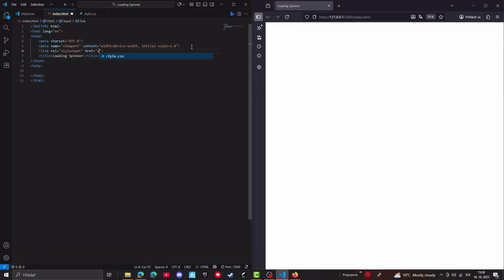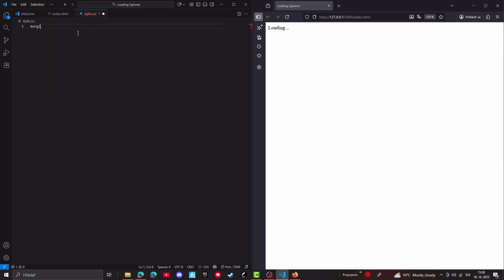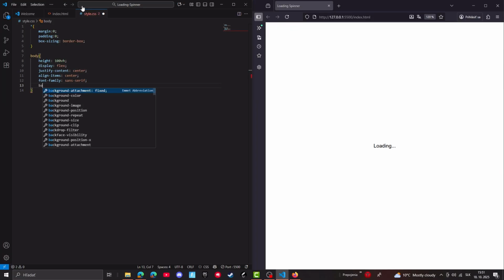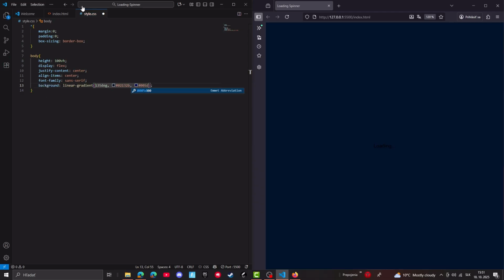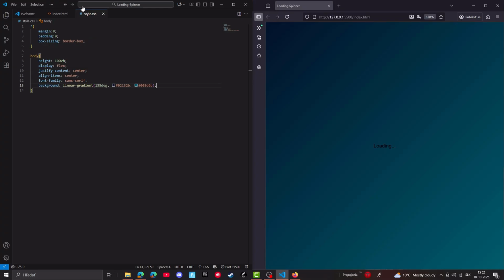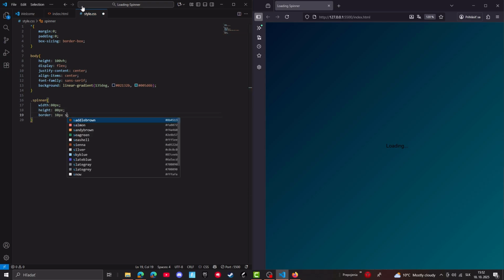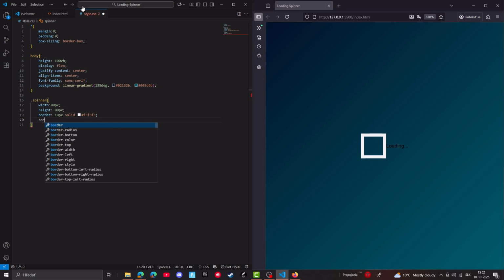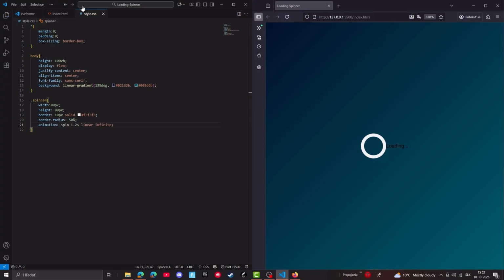🔄 Smooth Loading Animation with Pure HTML & CSS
💡 In this super quick tutorial, you’ll learn how to build a clean loading spinner using only HTML & CSS, all in under 2 minutes!
No JavaScript, no frameworks — just a few lines of CSS magic 🪄

What You’ll Learn:

✅ How to create a circular spinner using border
✅ Add smooth rotation with @keyframes animation
✅ Center it perfectly using Flexbox
✅ Style your “Loading…” text for a clean UI look

Perfect for web apps, portfolio projects, or loading screens 💻

Technologies Used:

🟦 HTML5
🟩 CSS3 (Flexbox + Keyframes Animation)